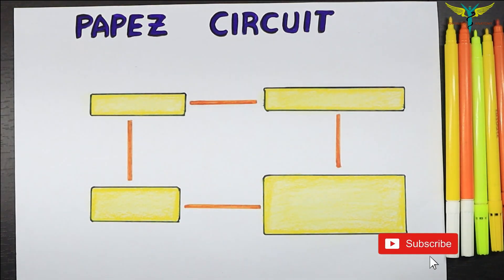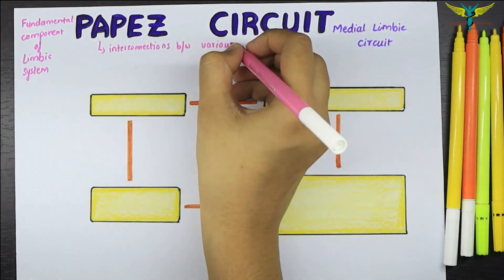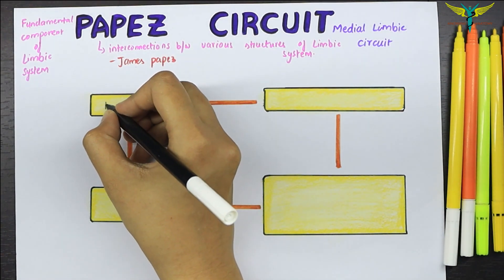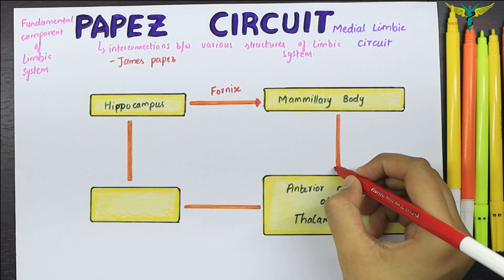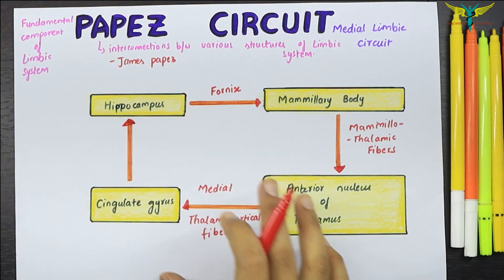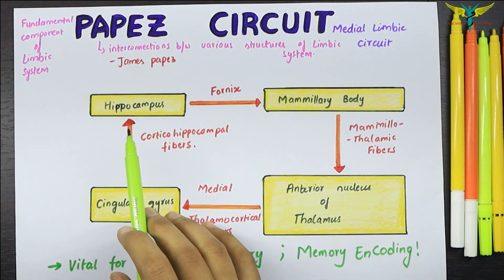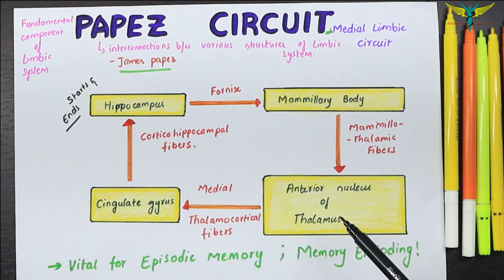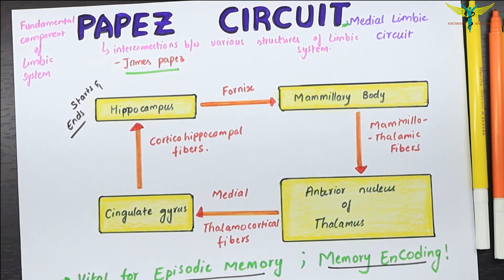Papez circuit | Medial limbic Circuit | Connections | Function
The Papez circuit involves various structures of the brain. It begins and ends with the hippocampus (or the hippocampal formation). Fiber dissection indicates that the average size of the circuit is 350 millimeters. The Papez circuit goes through the following neural pathways:

Hippocampal formation (subiculum) → fornix → mammillary bodies → mammillothalamic tract → anterior thalamic nucleus → cingulum → entorhinal cortex → hippocampal formation.
A photograph of the inferior medial view of the brain when dissected clearly shows the layout of the Papez circuit. Due to the location of the structures in the circuit, the resulting shape is a limbus. This is what drove MacLean to call the circuit the limbic system when he later modified the circuit.

Various studies indicate that the Papez circuit is greatly influenced by the cerebellum and that perhaps the hippocampus is not the starting point of the circuit. Anatomically, this would make sense since the cerebellum is connected to the circuit with many fine fibers and fiber bundles. Chemical lesions on the cerebellum seem to have an inhibitory effect on the circuit. Animal behavioral studies show that electrical stimulation of the anterior cerebellum can cause arousal, predatory attack, and feeding responses, all of which are thought to be expressions of emotion. Overall, these studies provide evidence that the cerebellum may also be included in an emotional system of the brain.